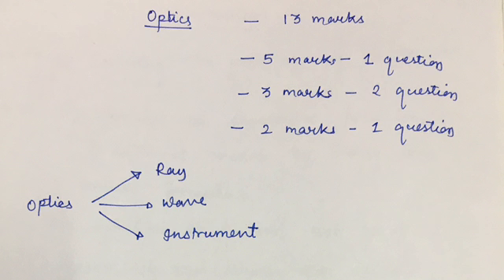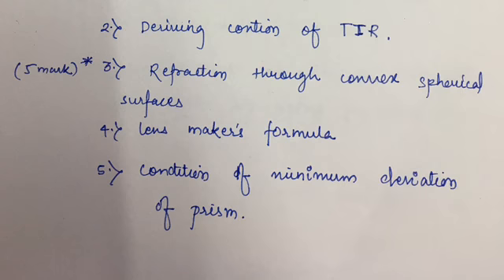12th Boards Preparation best strategy - Optics| Akshay Sir Physics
Hello everyone so since we don’t have much of time left, hence I have changed the mode of making videos as it would take a lot of time to make video of individual chapters. Here I have a made a video of optics in a different way. If you are unable to understand any part of this please ask in comments section so that I can make a video solution/ written solution for that query. You can also clear your personal doubts in comments but make sure that you are very precise with your questions.